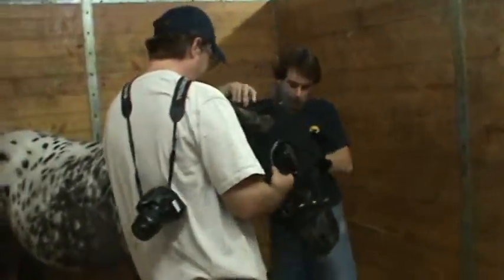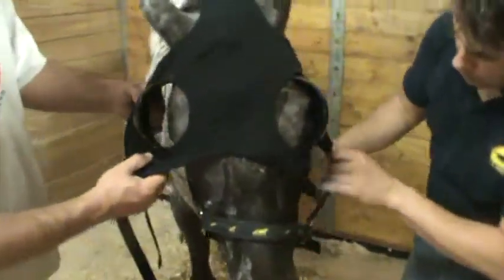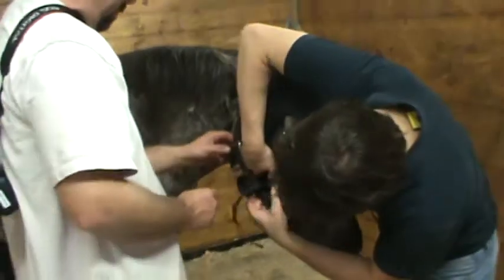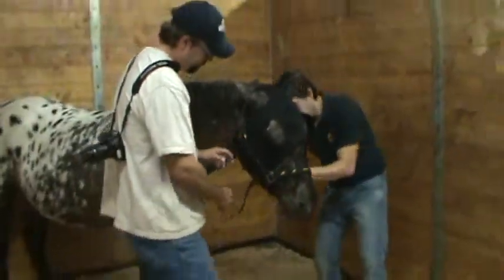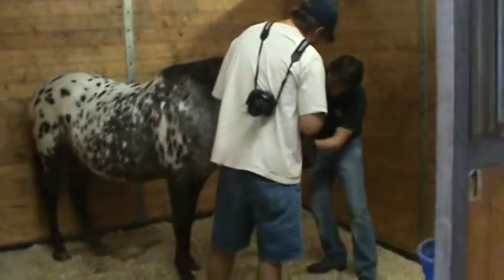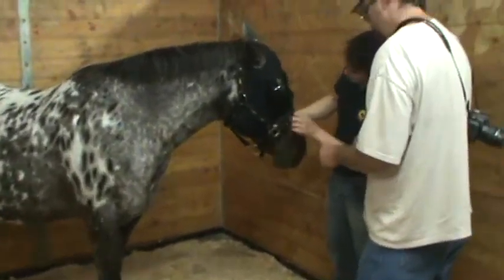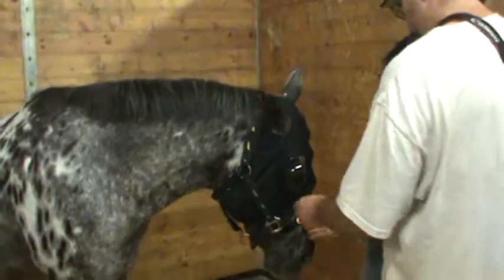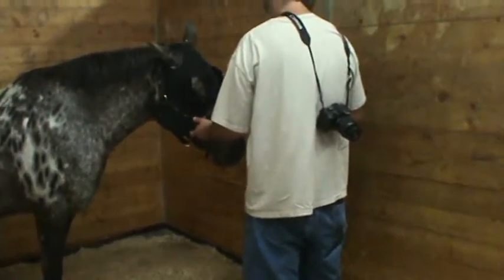Splash fitted with protective mask post surgical bilateral enucleation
Blind pony post surgery to remove both eyes due neglect and abuse. Finally having a painfree life!